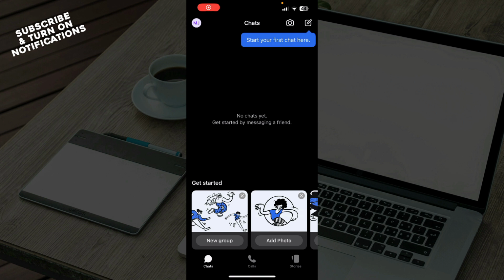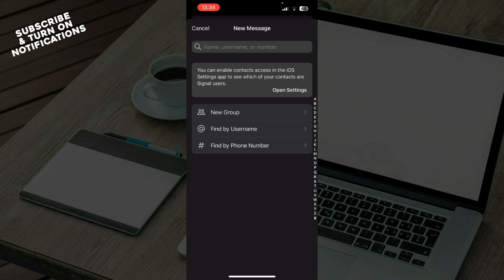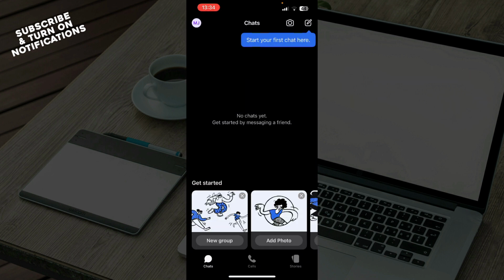How To Leave a Group On Signal App (Easiest Way)​​​​​​​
In this video I will show you How To Leave a Group On Signal App. It would be good if you watch the video until the end so that you don't miss important steps.